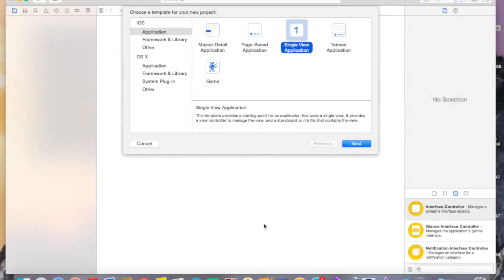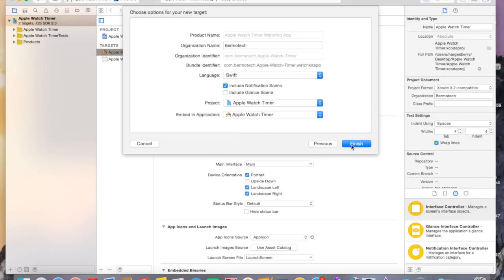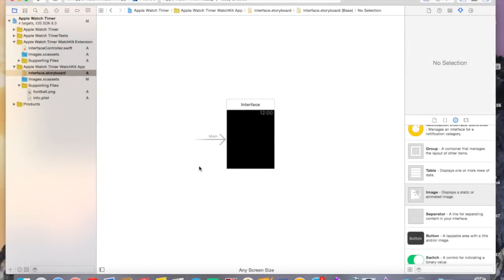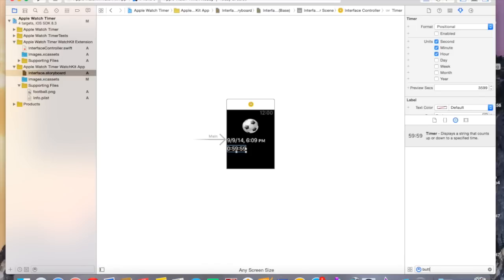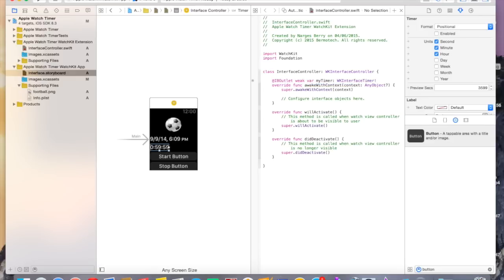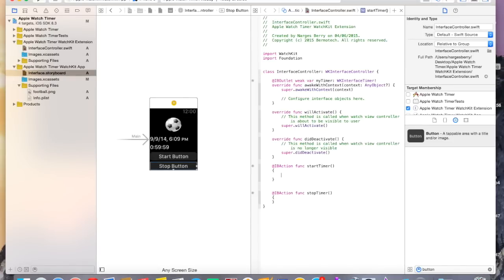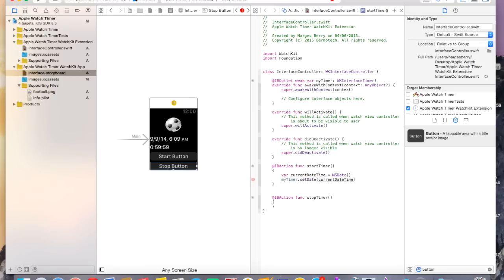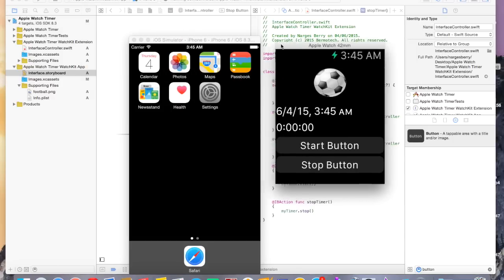Apple Watch Development with Swift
5 min tutorial on how to develop an Apple Watch Timer with the Swift Programming Language in Xcode.

Steps:
1 - Create New Single View Application
2 - Add a New Apple Watch (WatchKit App) Target
3 - Go to the Apple Watch Storyboard interface.storyboard
4 - Add Image View, Date, Timer and 2 Buttons from the Object Library
5 - Make IBOutlet (Timer) and IBAction(Button) connections
6 - Write function implementation code